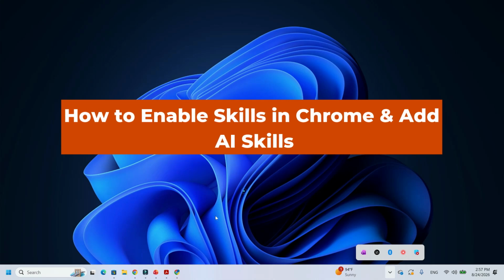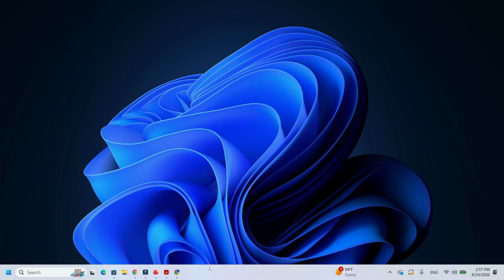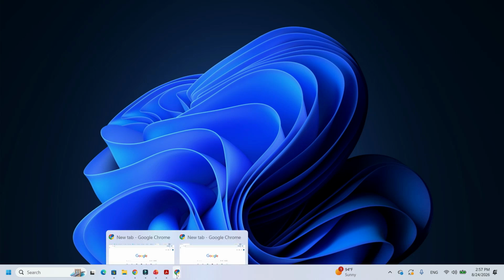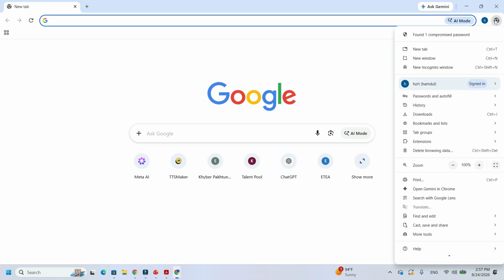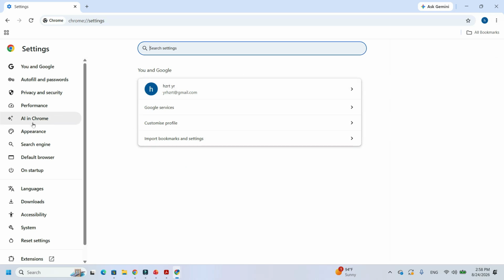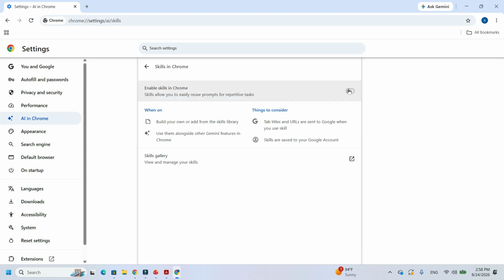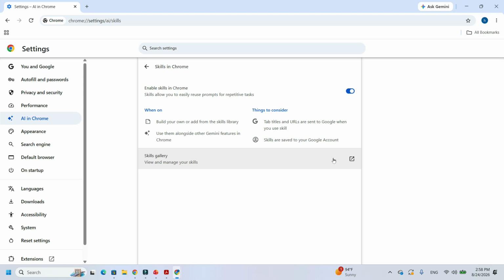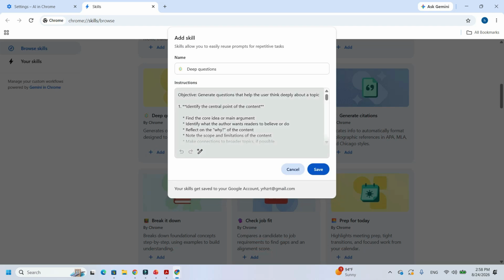How to Enable New AI Skills in Chrome & How to Add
Google Chrome has introduced Skills in Chrome, a new feature that lets you enable and add skills to Chrome. In this video, I’ll show you how to enable Skills in Google Chrome and how to add your preferred skills from the Skills Gallery.

You’ll learn how to open Chrome Settings, find AI Innovations, access Skills in Chrome, enable the feature, browse the Skills Gallery, add a skill, and save your changes.

If you want to explore the latest Google Chrome AI features and customize Chrome with new skills, this quick step-by-step tutorial will help you get started.

Watch the complete video and follow each step carefully.